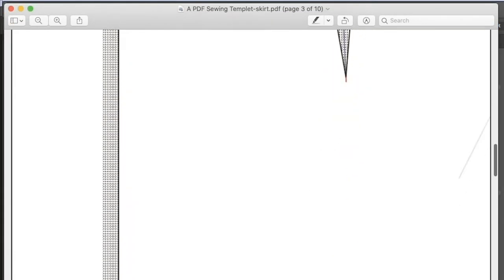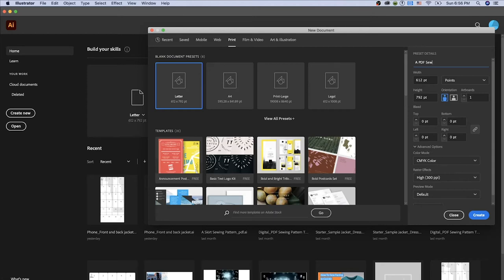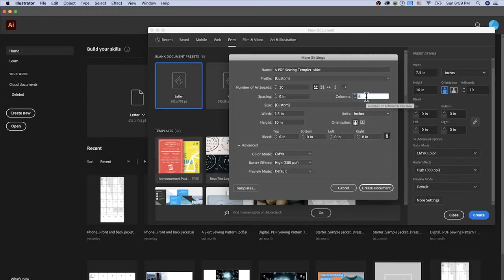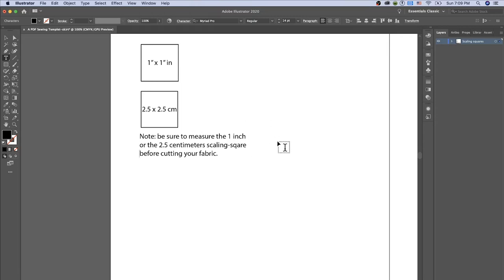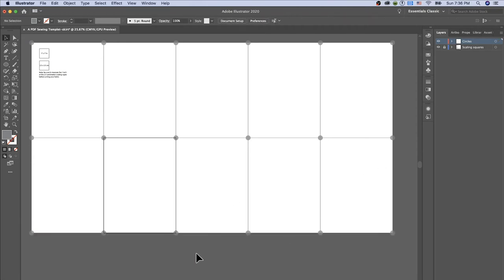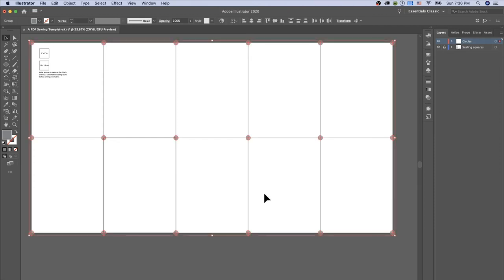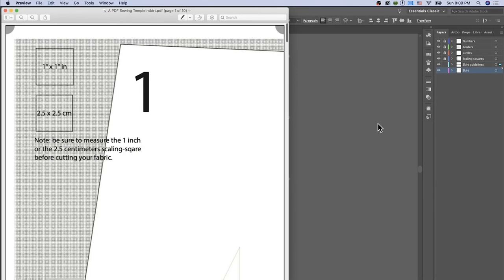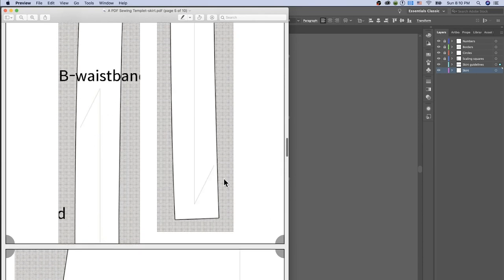Making PDF Sewing Template Adobe Illustrator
New and improved how to make pdf template This video is a hands-on easy step-by-step on how to make a PDF sewing template for your full/real-size clothing patterns in Adobe Illustrator and full script.

👉 3 PDF | Digital Sewing Templates US-Letter | A4 | A3 Etsy